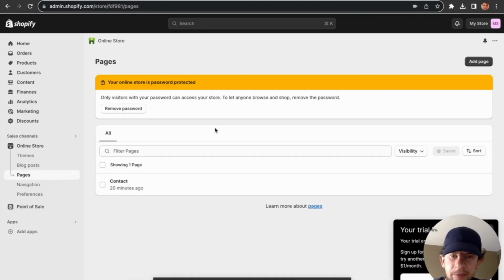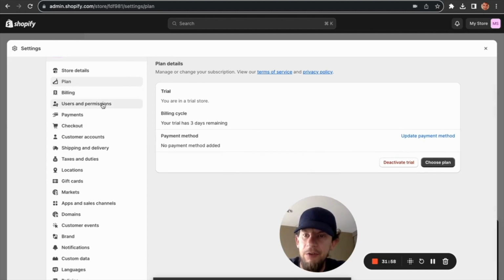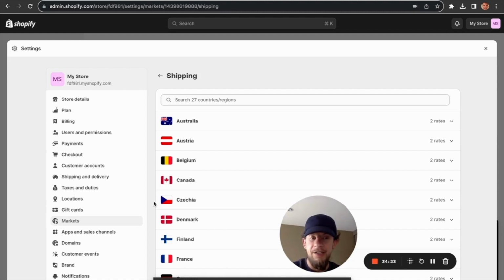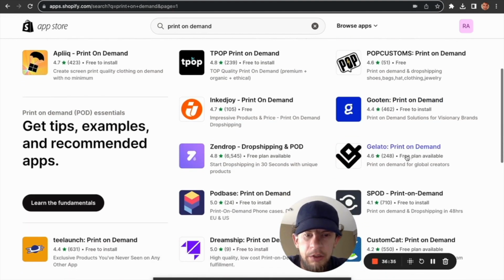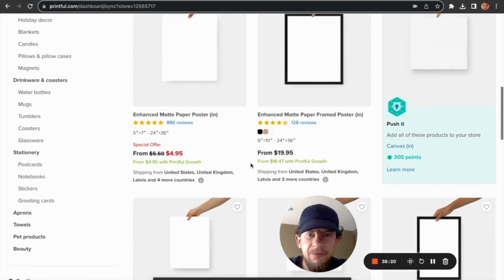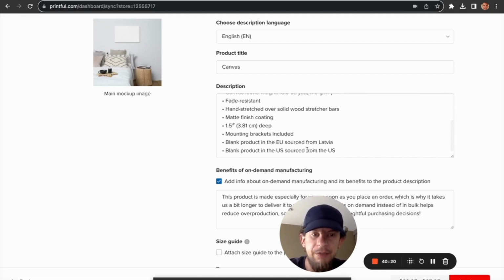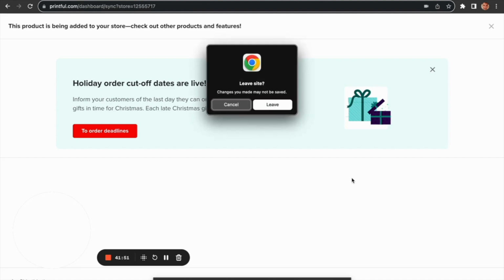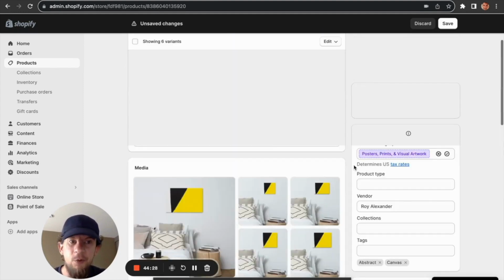How To Create Your Art Website Step-By-Step (Part 3)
🎨 **Unlock Your Artistic Journey: Create Your Art Website Step By Step (Part 3) 🖌️**

Welcome back to the third installment of our comprehensive series on building your very own art website! In this episode, we'll guide you through the crucial steps to bring your vision to life online. Whether you're an aspiring painter, photographer, digital artist, or any creative soul, this tutorial is tailored just for you.

🔗 **Part 1 & 2 Recap**
In case you missed the earlier episodes, we covered laying the foundation, choosing the perfect domain name, and setting up hosting in Part 1. Part 2 delved into selecting a website builder, designing your site, and optimizing it for a seamless user experience. Now, let's elevate your artistry to new digital heights!

1. **Portfolio Perfection:** Learn the art of curating your portfolio to showcase your best work. We'll discuss layout, categorization, and how to tell your unique story through your creations.

2. **E-commerce Essentials:** Ready to turn your passion into profit? Discover the ins and outs of setting up an online store for your artwork. From pricing strategies to payment gateways, we've got you covered.

3. **SEO Magic:** Uncover the secrets of Search Engine Optimization (SEO) to ensure your art gets discovered by a wider audience. Elevate your website's visibility on search engines and attract art enthusiasts globally.

4. **Social Media Integration:** Maximize your online presence by seamlessly integrating your art website with social media platforms. We'll explore the power of Instagram, Pinterest, and more in amplifying your art.

5. **Engage Your Audience:** Dive into the world of audience engagement. From blog posts to comment sections, learn how to foster a community around your art and keep your audience coming back for more.

🚀 **Ready to Transform Your Art Into a Digital Masterpiece?**
Follow along as we guide you through each step, demystifying the process of creating an art website that reflects your unique style and captivates your audience.

Let's transform your passion into a stunning online masterpiece!